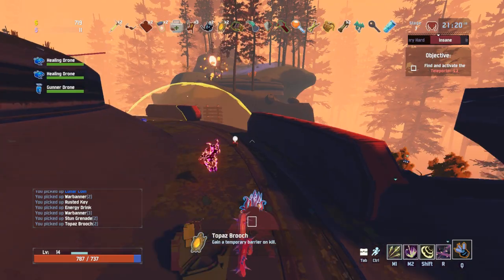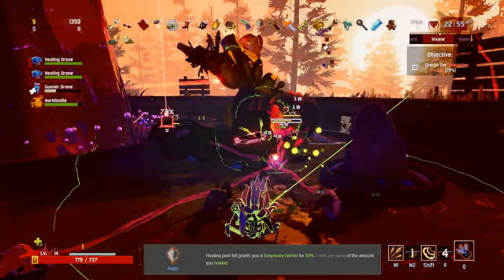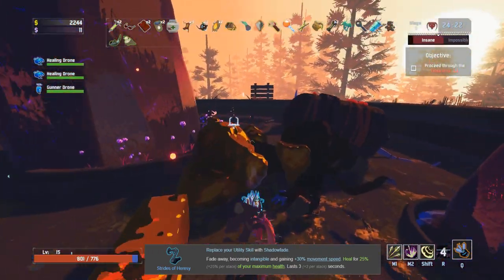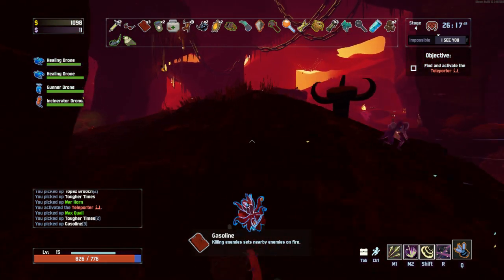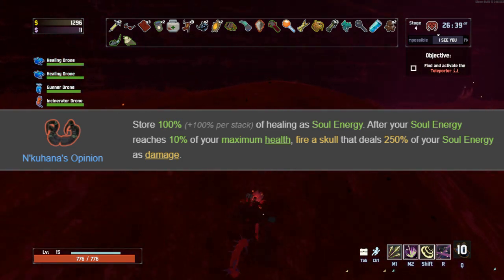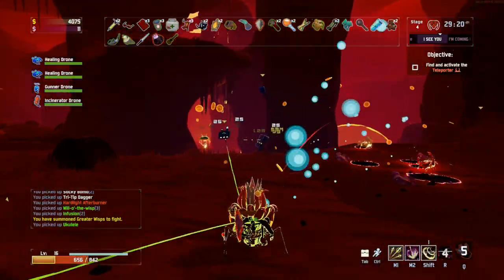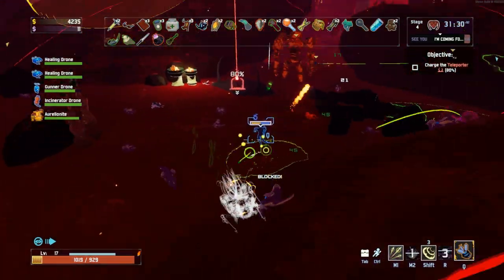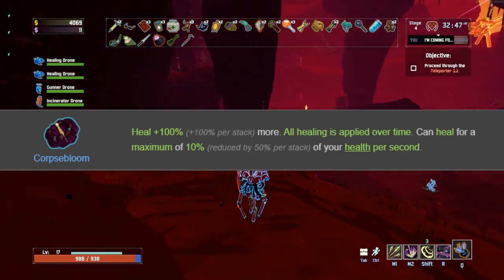Risk of Rain 2 Rex Multiplayer Guide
Risk of Rain 2 Rex Multiplayer Guide: Rex is one of the highest dps characters in the game, but also the least survivable.  This Risk of Rain 2 Rex Multiplayer Guide will provide an overview of how to play Rex, how to maximize your damage, and stay alive through the late game.

Timestamps:
2:24 Multiplayer Tips
5:16 Rex Tips
8:44 Item Guide